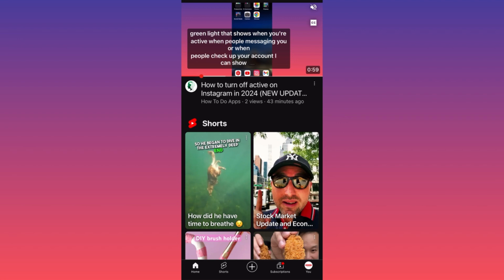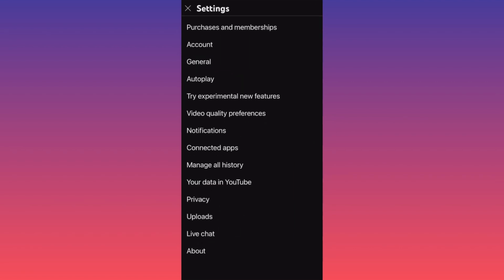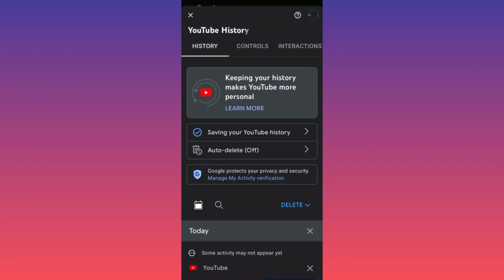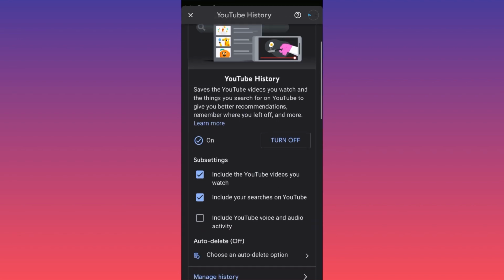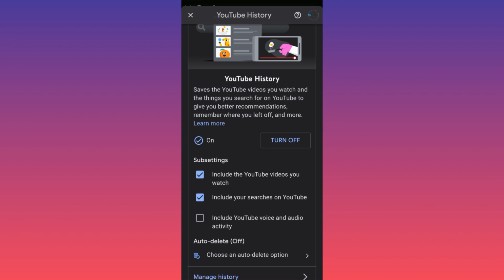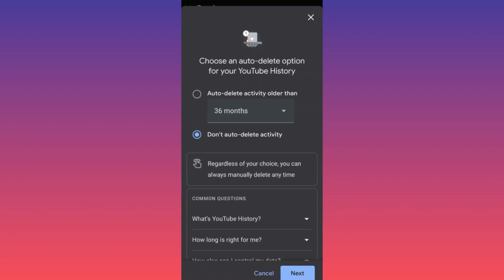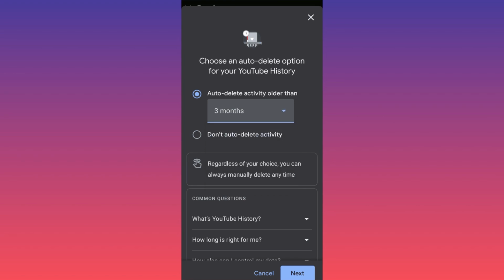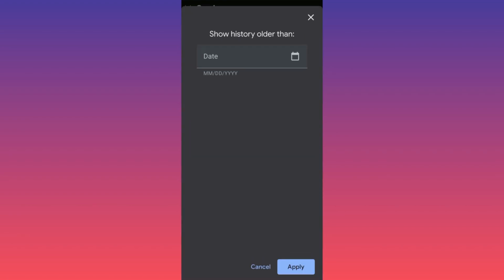How to Delete Search History on YouTube (2024) Full Guide